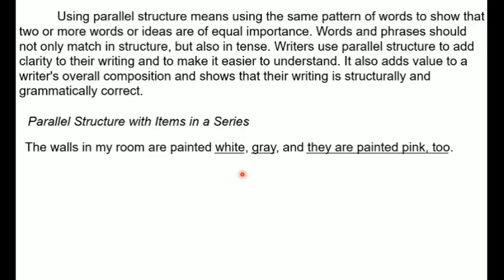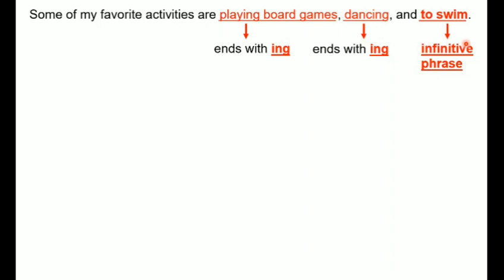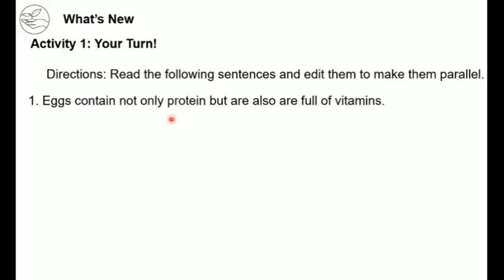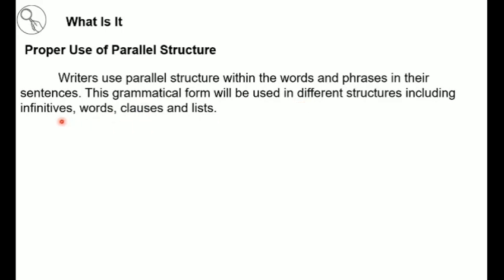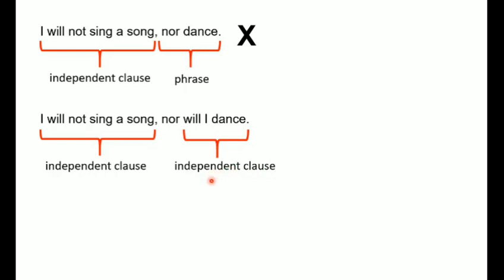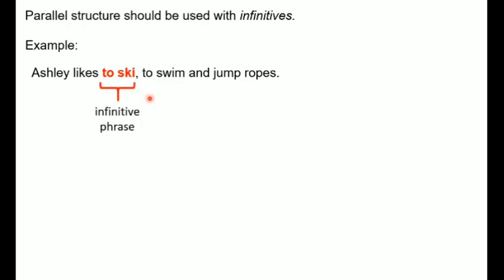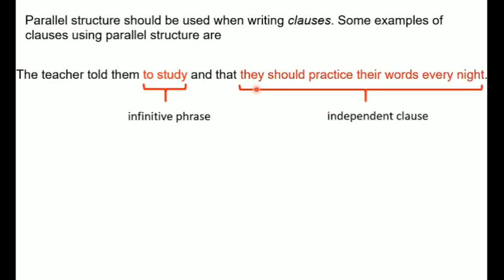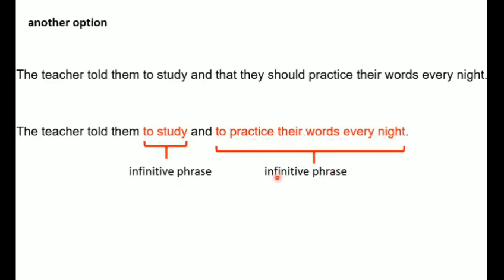USING PARALLEL STRUCTURES English 8 Quarter 1 Module 7 Lesson 1 MAG-ARAL PAPANO MATOTO MAGENGLISH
This video entitled USING PARALLEL STRUCTURES  English 8 Quarter 1 Module 7 Lesson 1 MAG-ARAL PAPANO  MATOTO  MAGENGLISH intends to help grade 8 students in understanding the topic entitled USING PARALLEL STRUCTURES based on English 8 Quarter 1 Module 7 Lesson 1. Panoorin mo ang videong ito para malaman kung papano matoto magEnglish.

what are the benefits of using parallel structure in writing
write a short paragraph about covid-19 using parallel structure brainly
construct one sentence from each picture using parallel structure
correct the faulty sentences by using parallel structure brainly
how do you rewrite a sentence using parallel structure
what is parallel in structure
parallel in structure example
in parallel sentence examples
sentences using parallel structure examples
examples of sentences using parallel structure
explain the benefits of using parallel structure in writing
examples using parallel structure
explain the benefits of using parallel structure
rewrite each of the following sentences using a parallel structure
using parallel structure english iii quizlet
parallel structure using either or
writing in parallel structure final test
five sentences using parallel structure
which phrase completes the following sentence using parallel structure